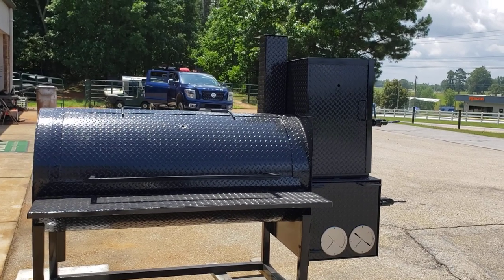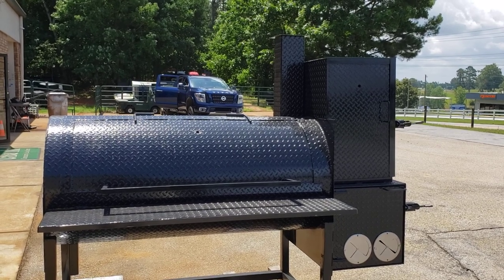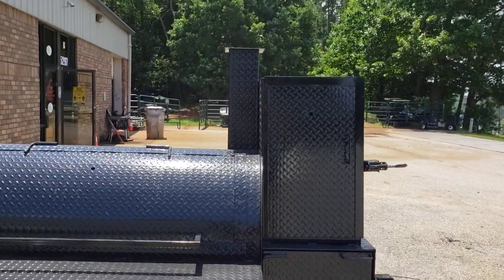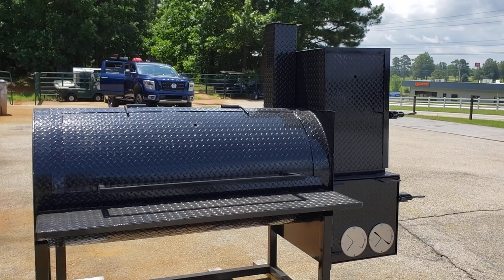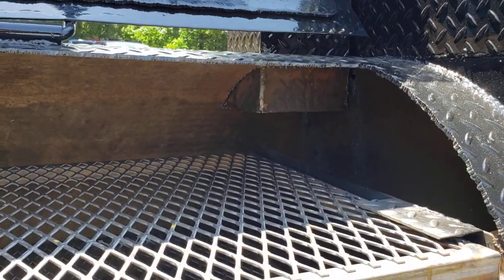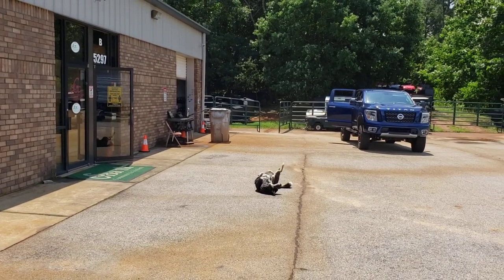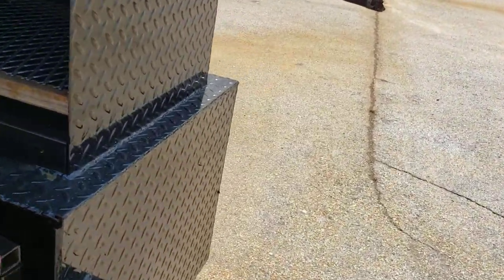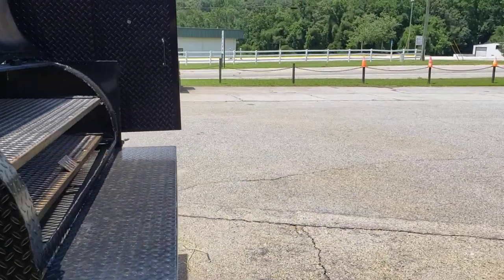Bbq pitmasters Build your own bbq smoker trailer do you have an old trailer we build you the smoker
Bbq pitmasters call us ... and say they have their own trailer
Can we build them a bbq smoker
Rib box
Fire box to fit on their trailer
Yes we can build it
You put the smoker on your trailer
You can cut the legs... you can add on options
If you have your own welder
Or are handy... you build it
Bbqsmokerpros.com